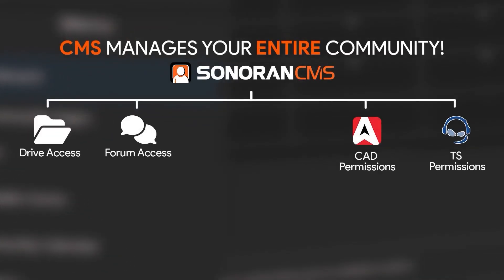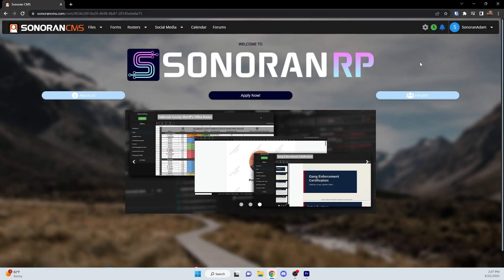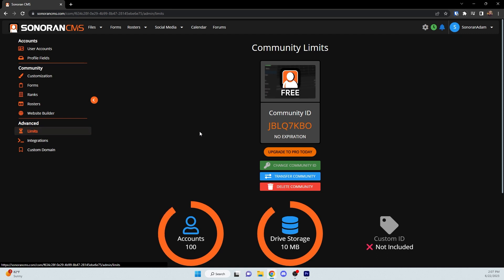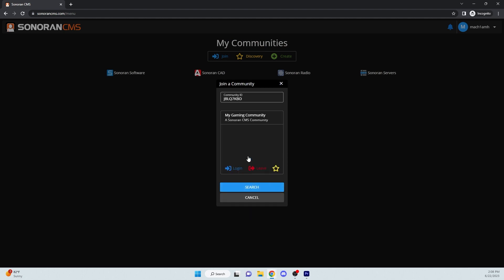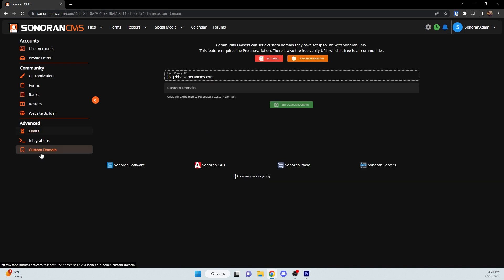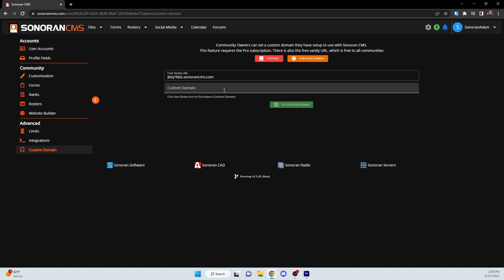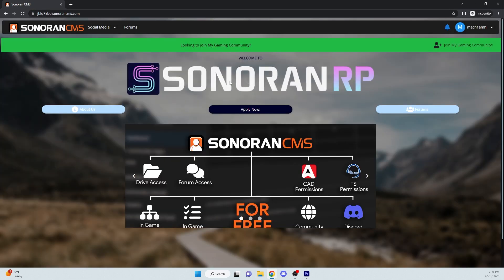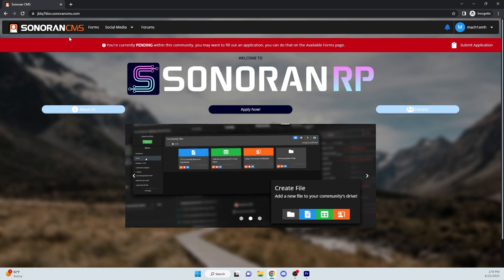Sonoran CMS Tutorial 02: Inviting users to your community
This CMS Tutorial explains how to find your community ID and invite users to your CMS.